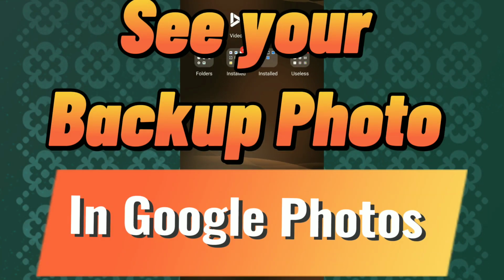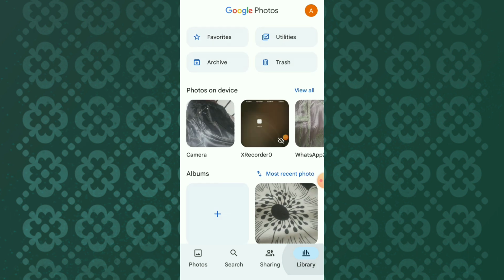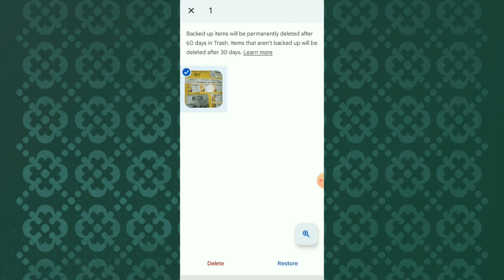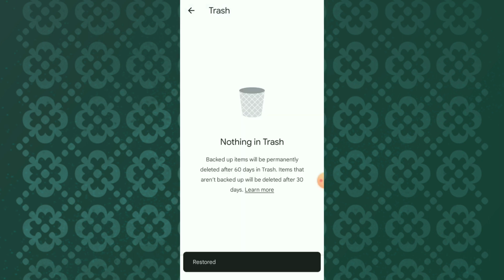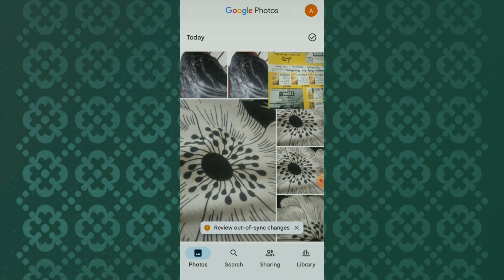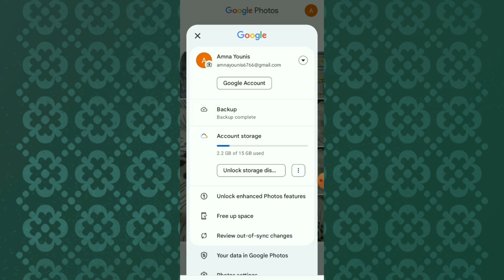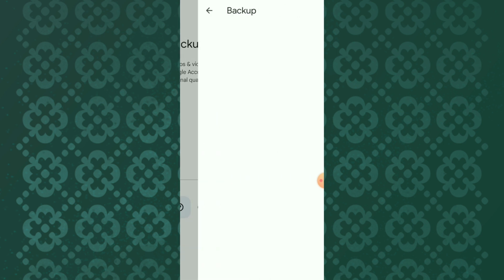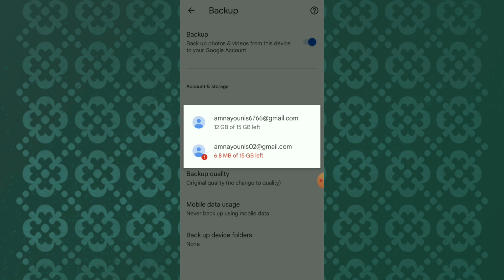How to See your Backup Photos in Google Photos (2024)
"Discover How to Access and View your Backup Images in Google Photos | Find Stored Pictures in Google Photos"

Are you wondering how to locate your backed-up photos in Google Photos? In this tutorial, we will show you how to access and view your stored images in Google Photos. Learn the steps to find your backup pictures and access them easily. Say goodbye to the hassle of searching for your stored photos with our simple guide.
Queries Solved:
1. Accessing backup images in Google Photos
2. Viewing stored pictures in Google Photos
3. Finding backed-up photos in Google Photos